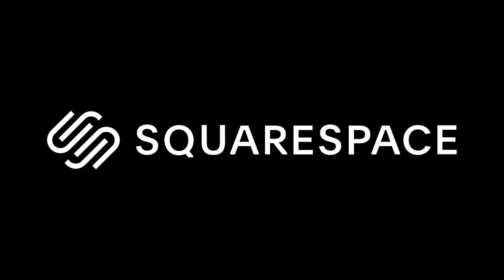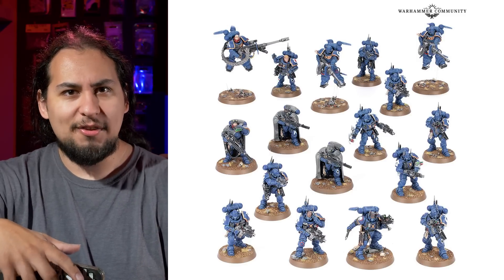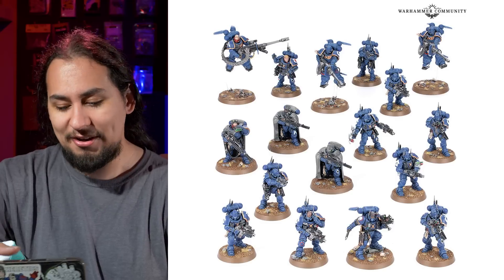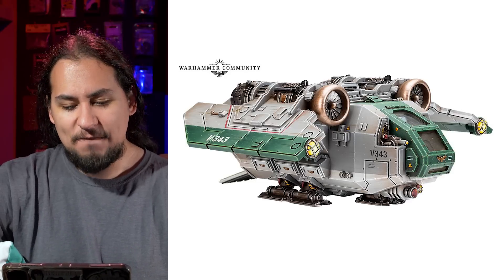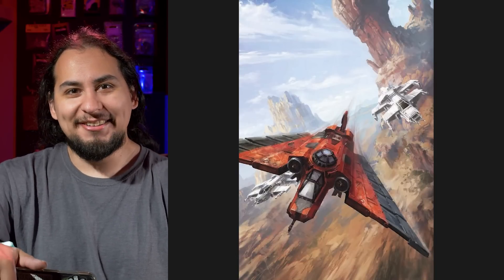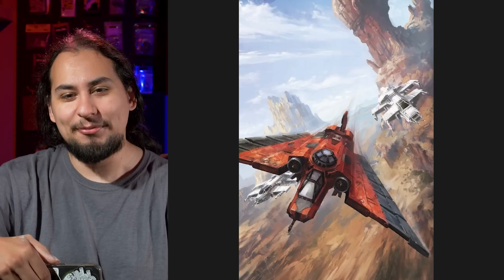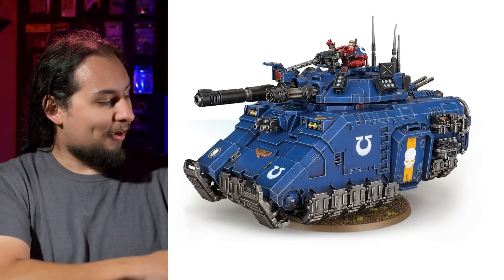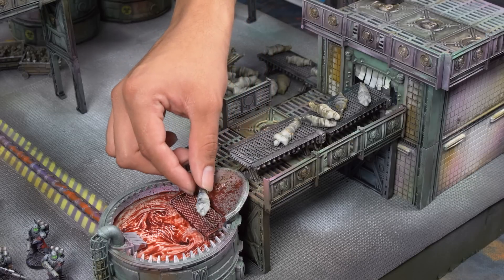10th Edition Made Me Buy This!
In this episode of Model and Memories #126 Jay talks about the new Warhammer 40k Tank, and his games this week!!